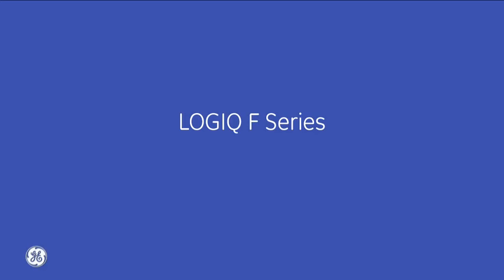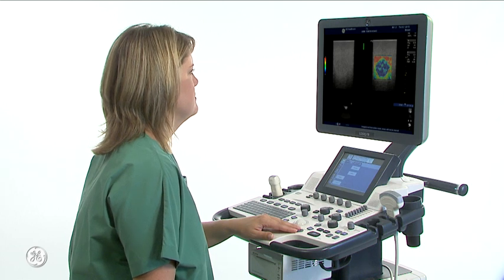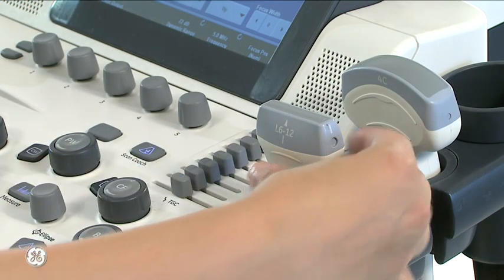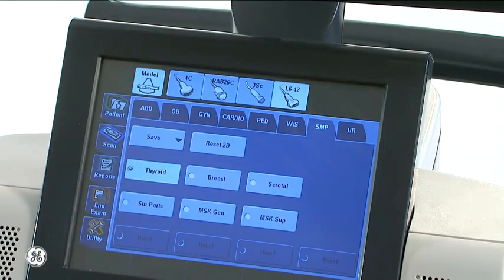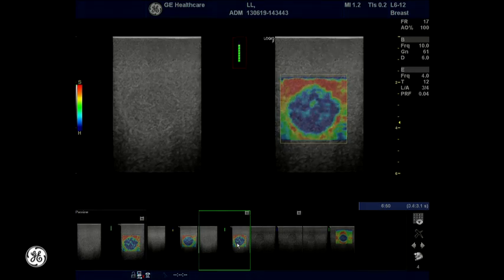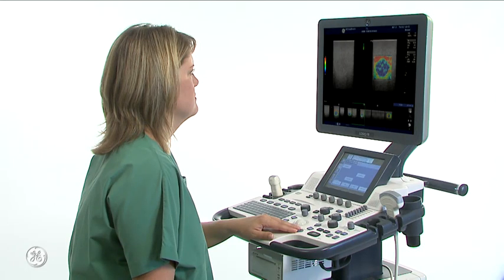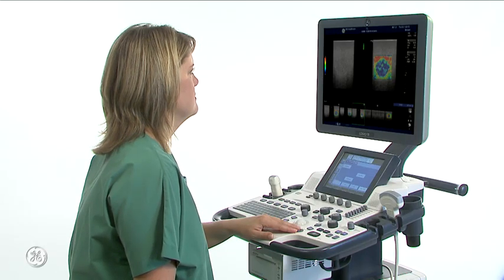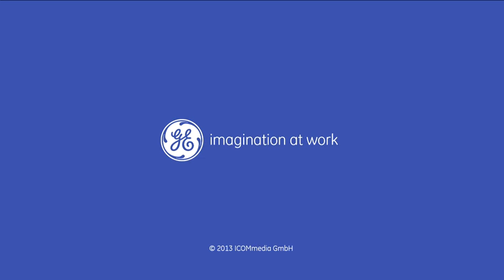LOGIQ F8 Elastography DOC1472237 | GE Healthcare